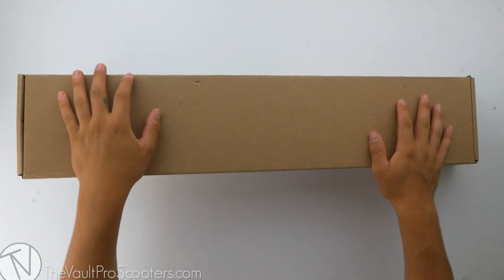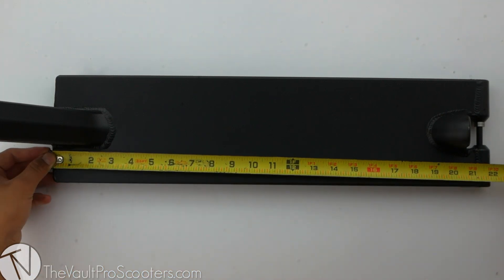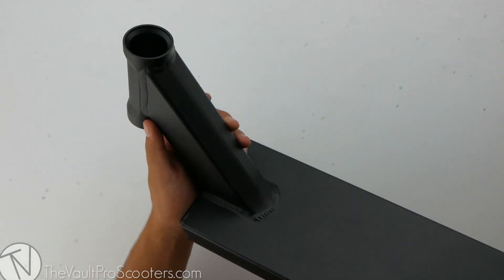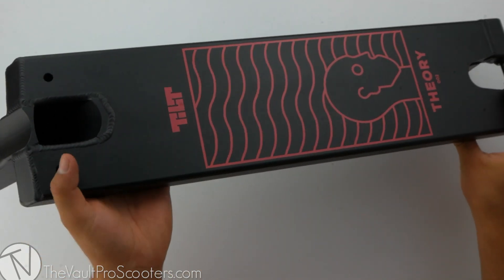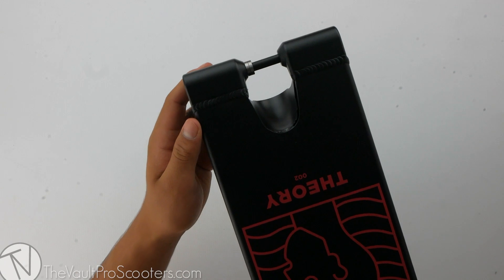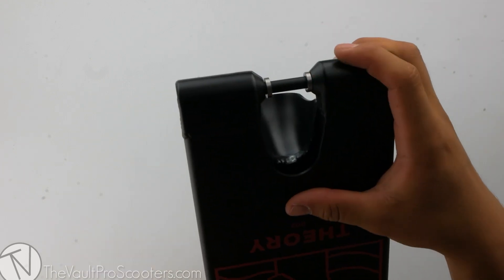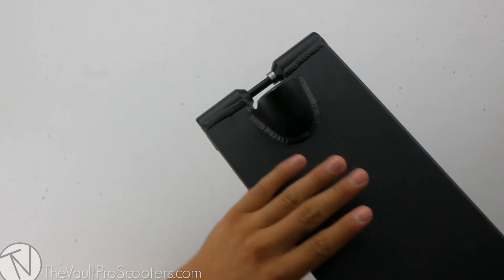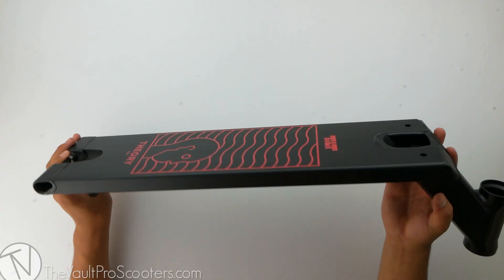Tilt Theory 002 Deck | The Vault Product Overview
The long-awaited TiLT Theory 002 deck is finally here! It comes 5.5" wide and 21, 22, or 23" long so if you're a little shredder than there's even a size for you. The Theory deck features Forged and Welded dropouts to improve strength and make 50-50's and 5-0's feel like never before. Inside the box TiLT made sure to include spacers since this deck can ride anything from 24mm to 30mm. This deck does feature a welded on fixed fender, so, unfortunately, you can NOT ride any other brake on the Theory deck. Don't say we didn't warn you. Long story short, TILT put in hours, days, and months designing and testing this deck. If you're a rider who is not only looking for reliability and strength but also wants to back one of the most reputable companies out there then this is the deck for you.

Specifications:
- Deck Width: 5.5"
- Deck Length: 22"
- Headtube Angle: 83
- Wheel Compatibility: Up to 120mm / 30mm ( spacers included )
- Brake: Welded Fender